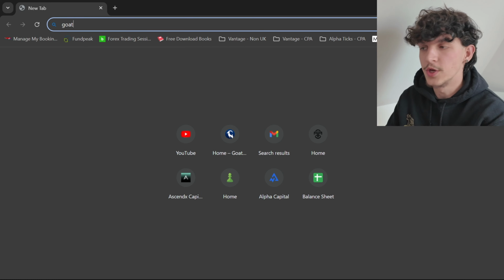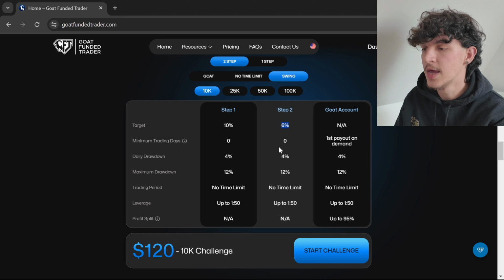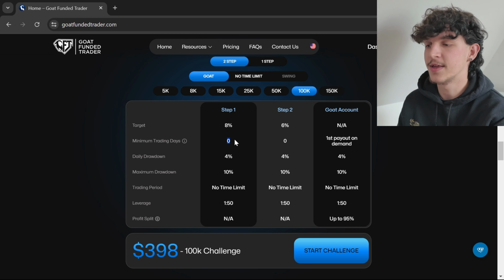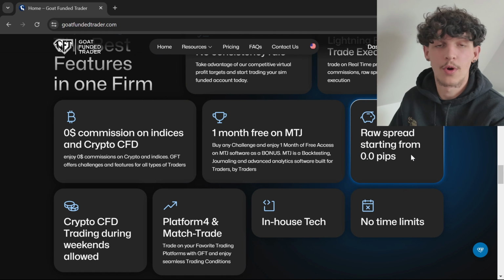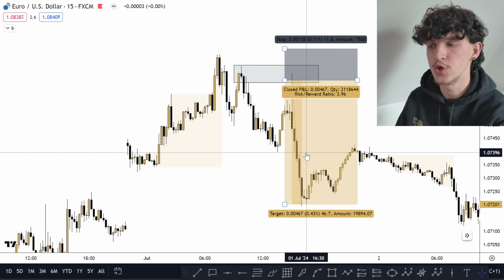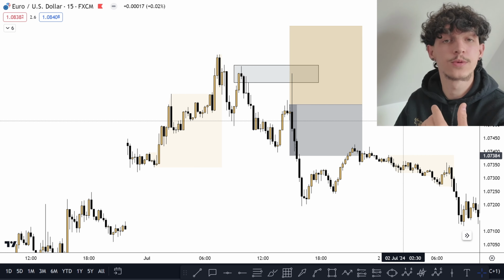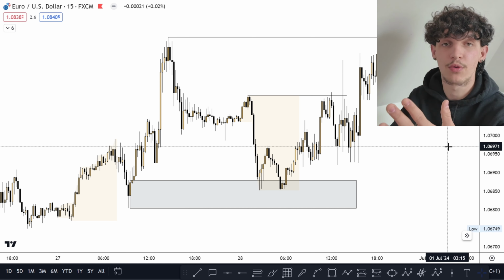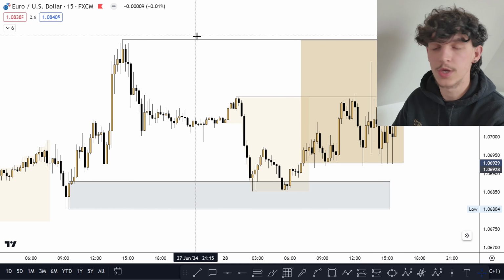GFT 2.O : made by traders for traders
If you are looking for the best prices in the industry and the best trading conditions, Goat Funded Trader is the Prop Firm for you!

GFT has been created by traders for traders and in this video you can understand why…

We are here to see our traders succeed, so here you can find an easy explication of our challenges, our features and some of the best suggestions you could ever ask for, in order to succeed🏆

Don’t wait any longer and be part of the family🔥